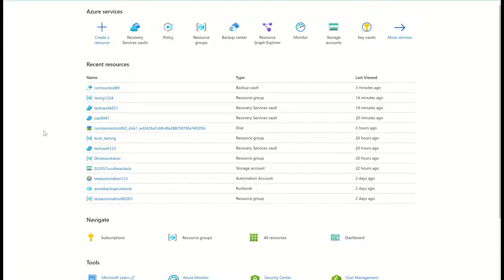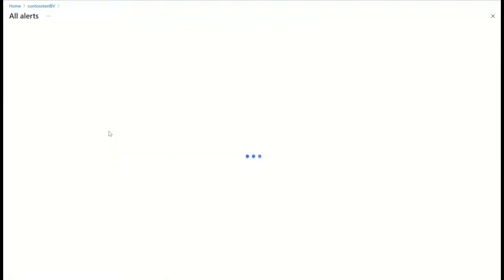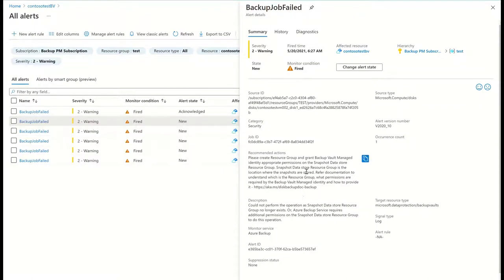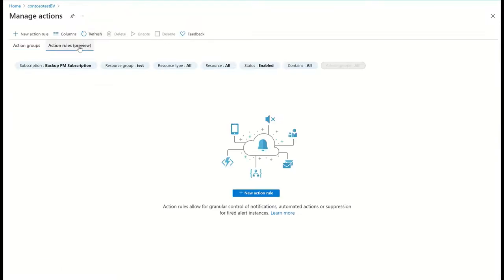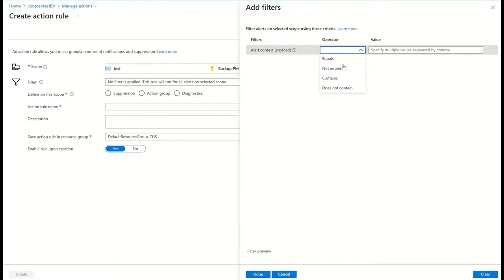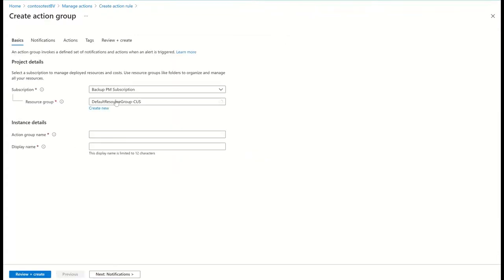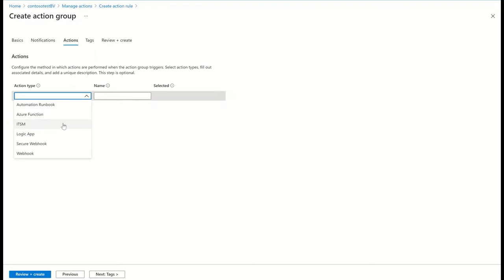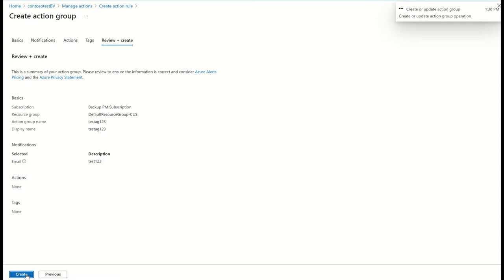Respond to backup alerts using Azure Monitor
In this video, you will learn about how Azure Backup integrates with Azure Monitor to provide a rich alerting and notification experience for managing and responding to critical backup alerts.

Agenda
00:00 Introduction
00:21 Viewing alert details
01:03 Action Rule basics
01:50 Creating an action group
02:38 Conclusion